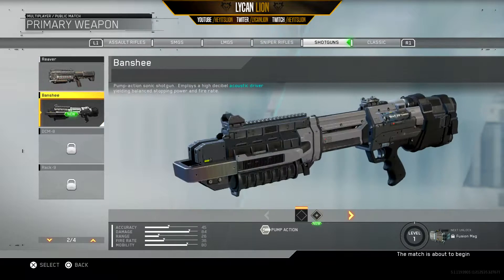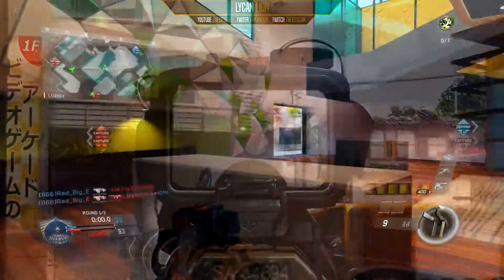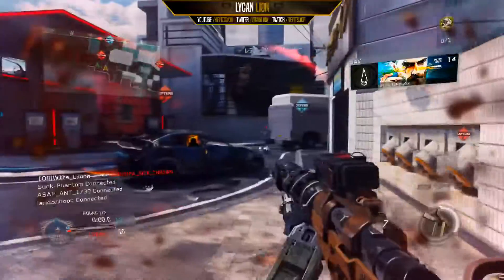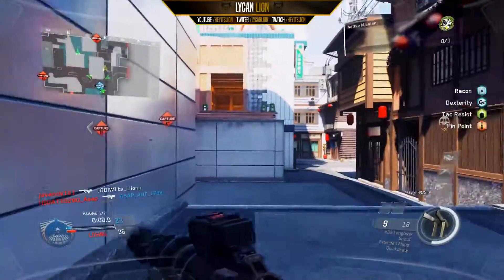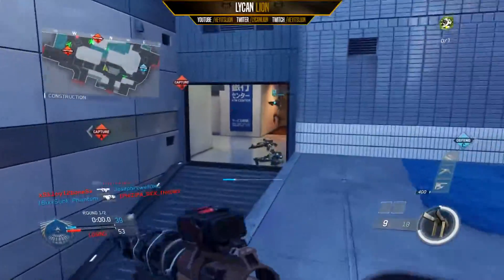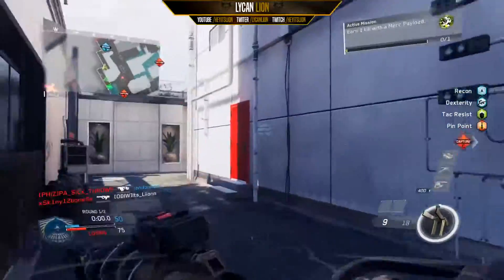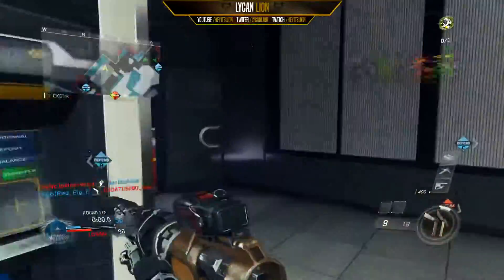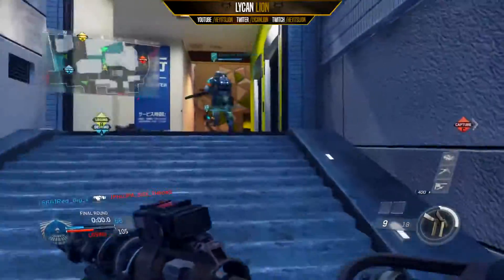How to Hit Clips on IW - Spawntrap: Precinct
This map has so many corridors it's insane!